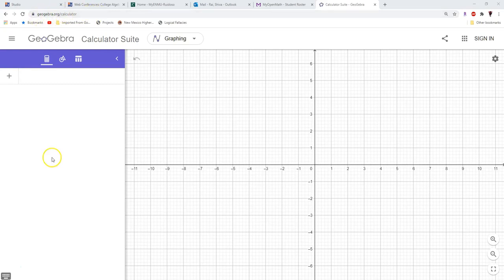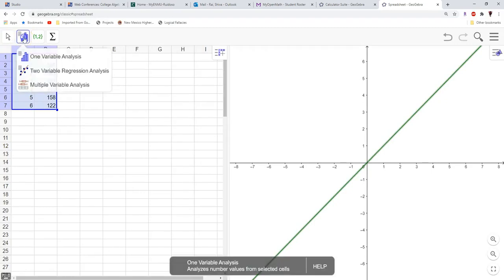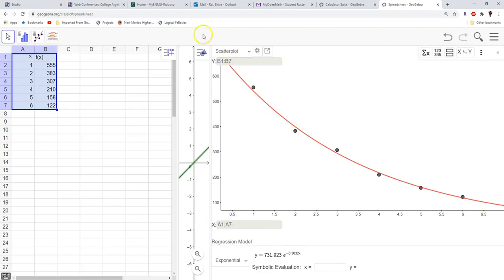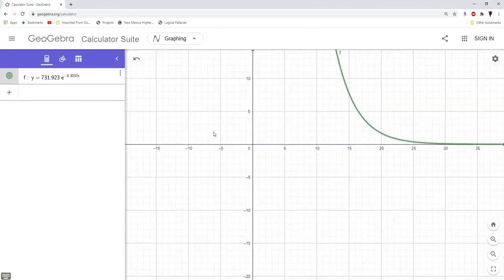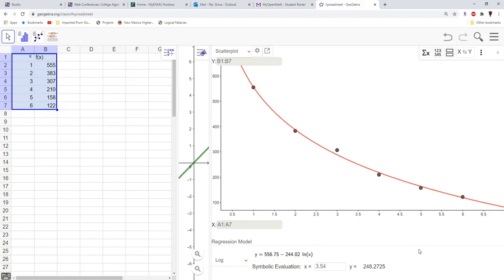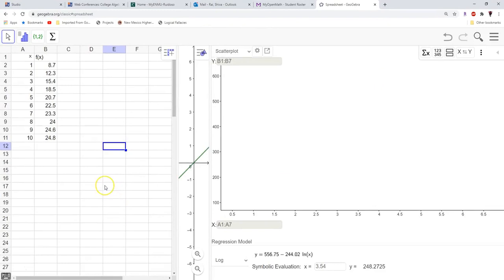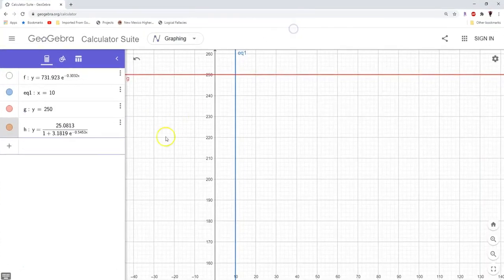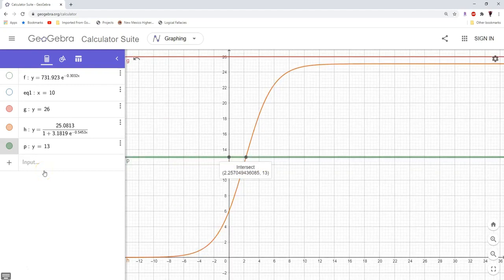Regression models for Exponential, Logarithmic and Logistic functions in GeoGebra